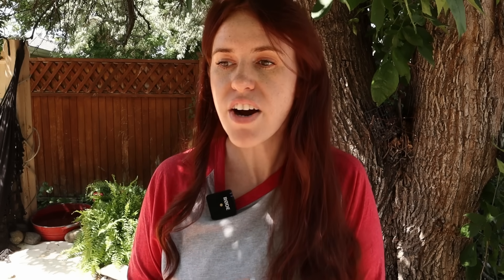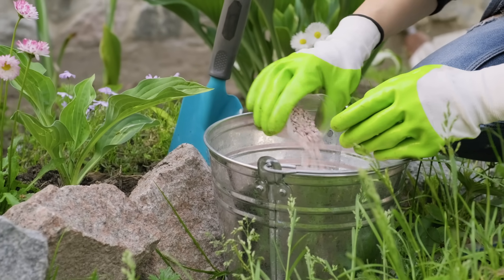Stop Guessing! How to Know If Your Garden Needs Fertilizer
Not sure if your garden actually needs fertilizer? In this video, we break down exactly how to tell—without a soil test. Learn how to spot nutrient deficiencies by looking at your plants, how to do the DIY vinegar test for calcium, and how to run a soil jar test to understand your texture.

Then we go deep into the science:
✅ What synthetic and organic fertilizers really do to soil biology
✅ How they change the chemical properties like pH and nutrient balance
✅ Their impact on physical structure—compaction, water holding, and tilth

Featuring meta-analyses and peer-reviewed studies, this video gives you science-backed guidance to help you feed your soil the smart way.

Helped Design A Plant Sensor! Grab one of these here is the

Paperback 2024 Garden Planner: